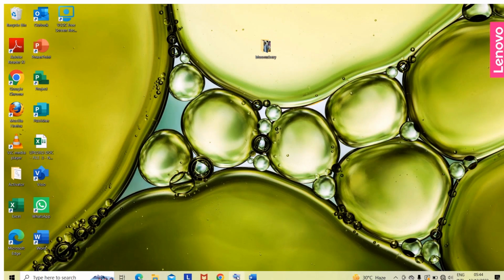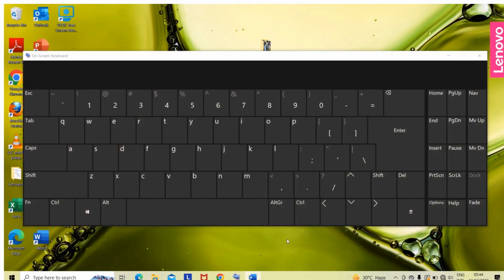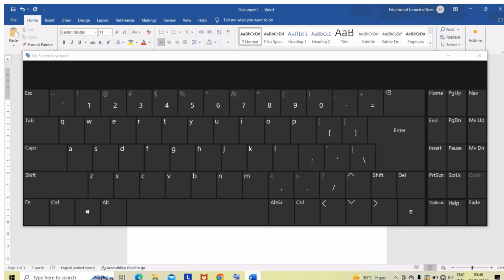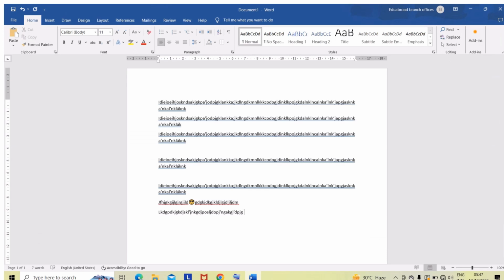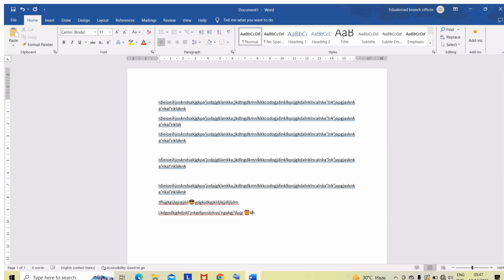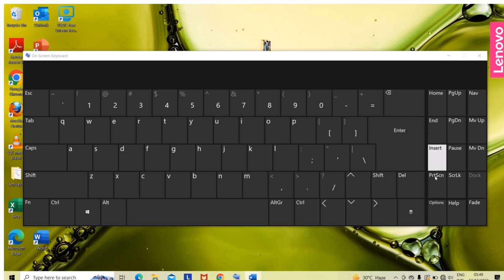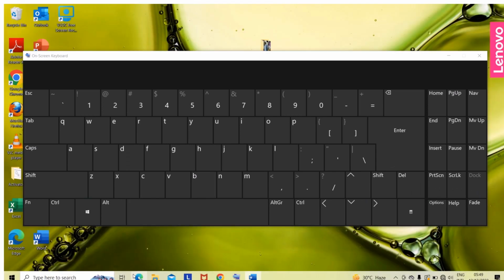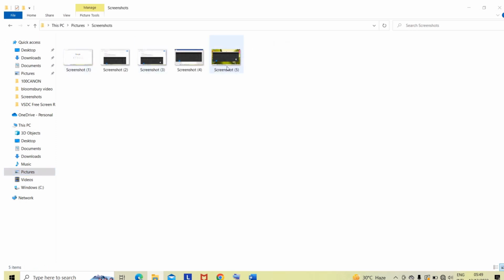Tech Triumphs: Unleashing the Power of Keyboard Shortcuts in 2024! ⌨️🚀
🌟 Welcome to the future of tech mastery with Triumph Technologies! In this exclusive video, we're diving into the cutting-edge realm of keyboard shortcuts for 2024. Join us on a journey through the latest shortcuts and hacks that will redefine the way you navigate and conquer your digital landscape.

🚀 Highlights:

💡 Triumphant Shortcuts: Explore a curated selection of keyboard shortcuts tailored for enhanced efficiency and seamless workflows.
🔥 Next-Gen Productivity: Learn how Triumph Technologies is revolutionizing the tech game with shortcuts designed to boost your productivity to new heights.
🎓 Expert Insights: Gain valuable insights from our tech gurus on optimizing your keyboard setup, mastering new shortcuts, and staying ahead in the ever-evolving tech landscape.
🌐 Triumphant Tech Community: Join a thriving community of tech enthusiasts who are passionate about staying at the forefront of technological advancements.
Whether you're a seasoned tech pro or just beginning your digital journey, Triumph Technologies has your back. ⚡🔒